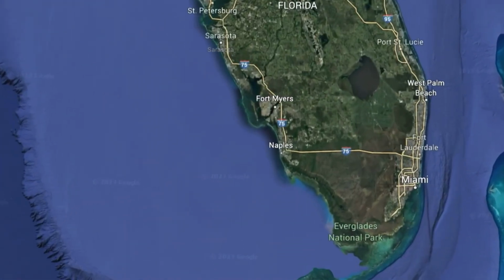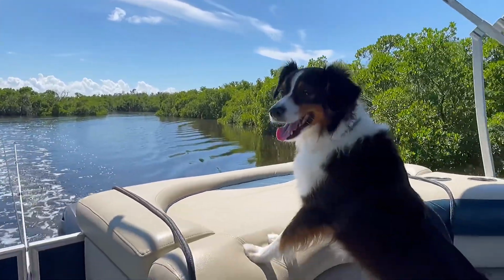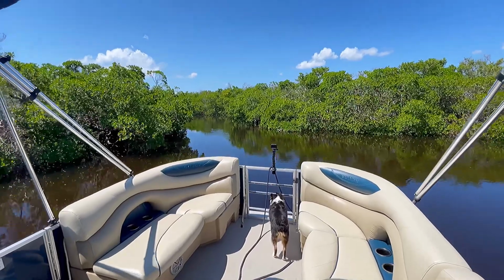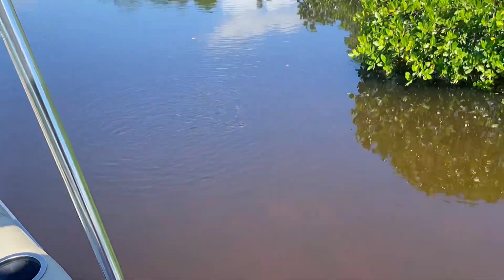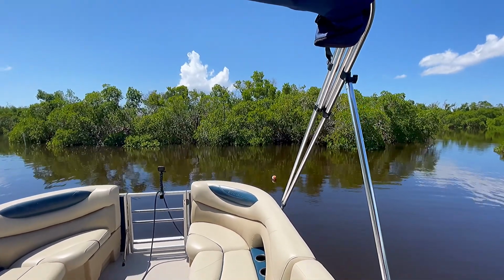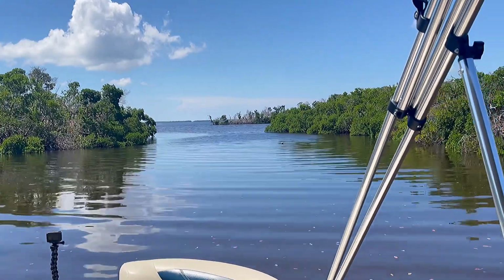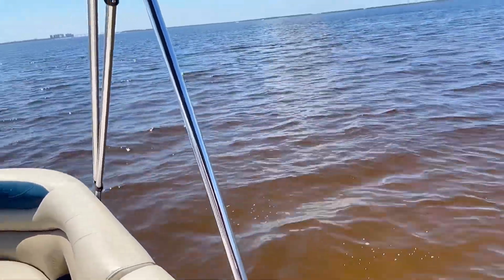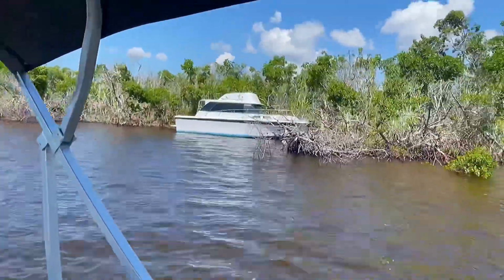Hidden Mangrove Creek Pontoon Tour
We’re back exploring the hidden creek in Cape Coral a Florida called Jewfish Creek.  The mangrove lined creek is navigable by shallow draft boats, where plenty of fish and crabbing can be found.  Ride along with Matey and I as we explore the narrow passages of the creek and even find an abandoned boat hidden in the mangroves!